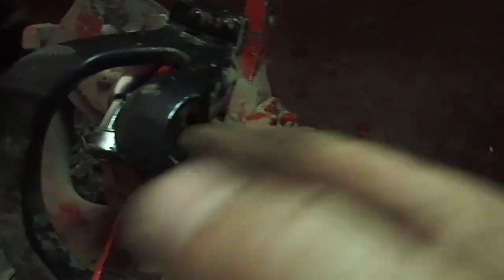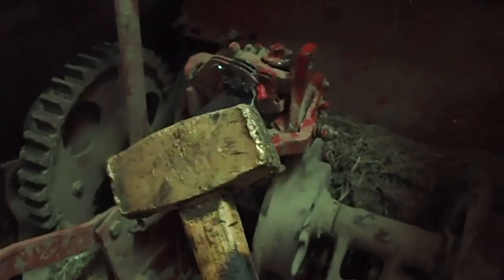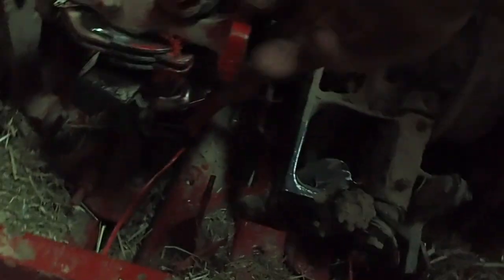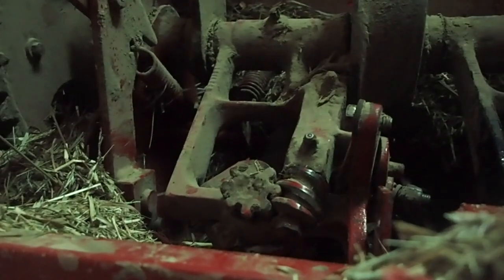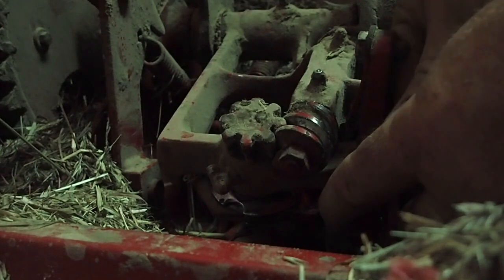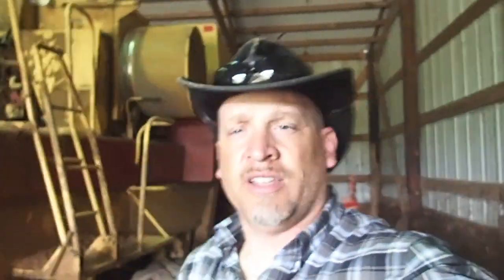Easy Knotter Adjustment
This video is about Easy Knotter Adjustment. its dark but i think you will get what i am doing?